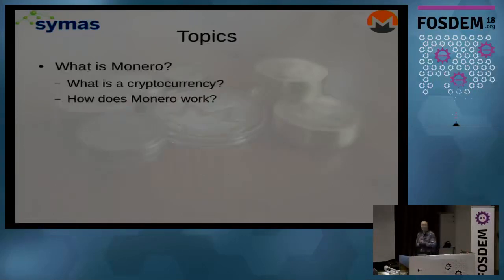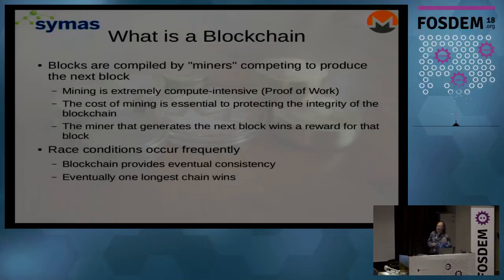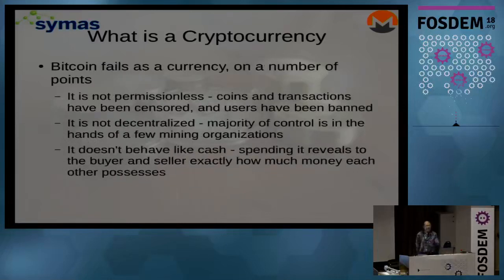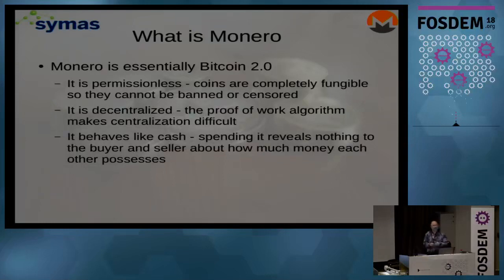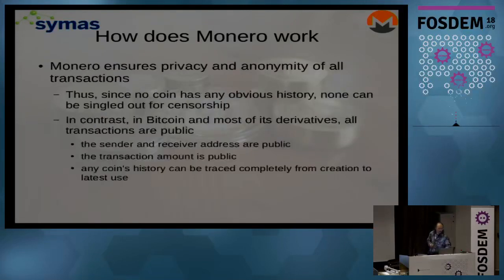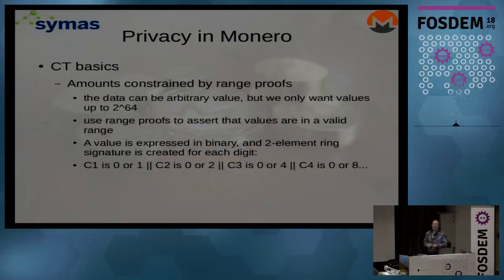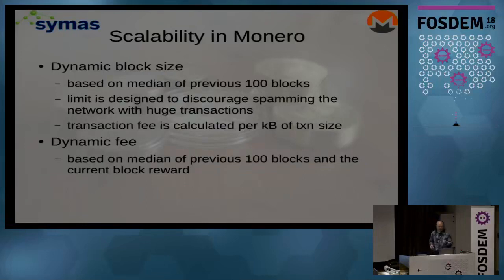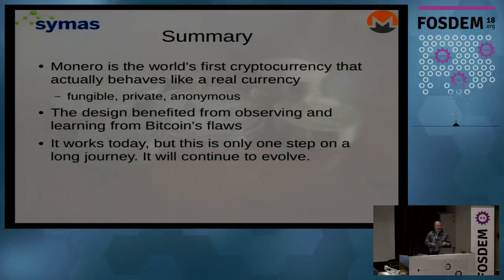Inside Monero The world's first fungible cryptocurrency